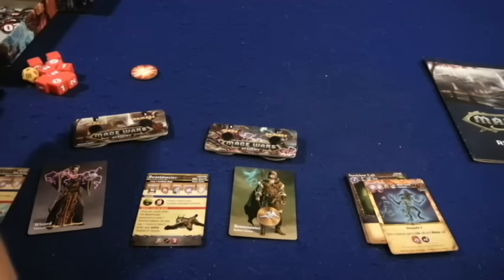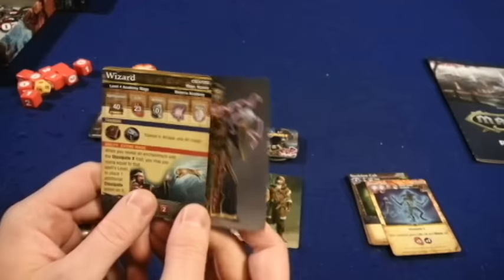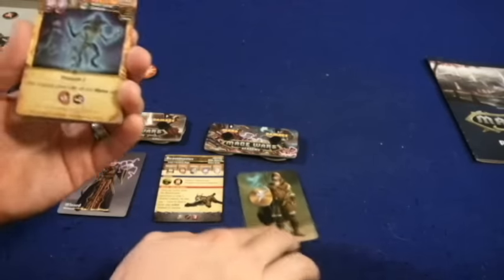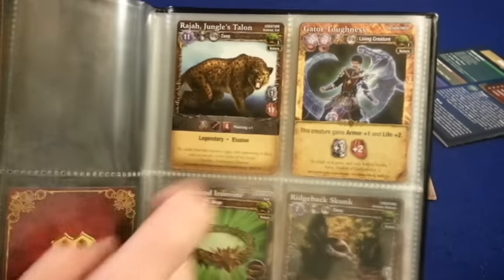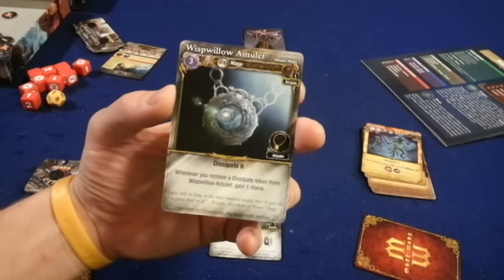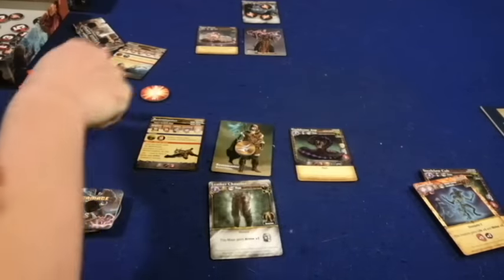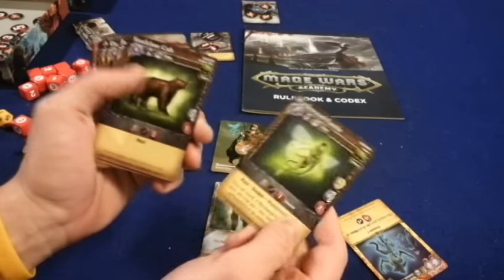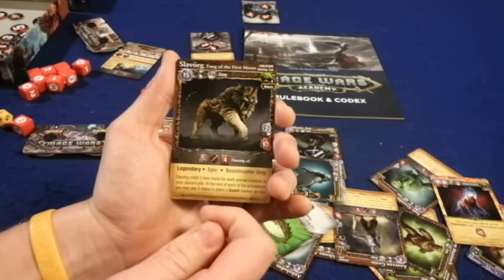Bower's Game Corner #331: Mage Wars Academy Review